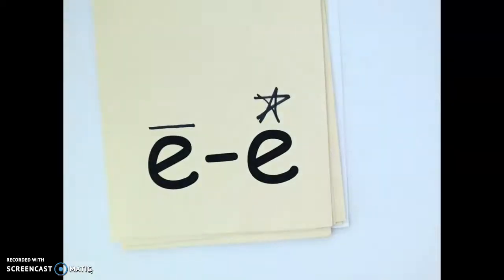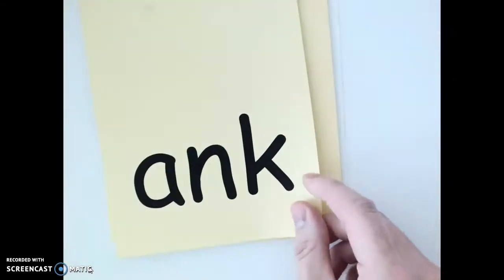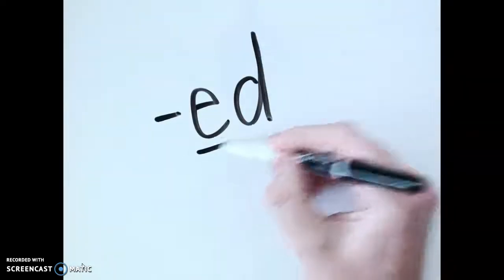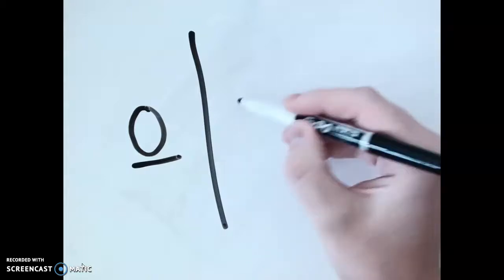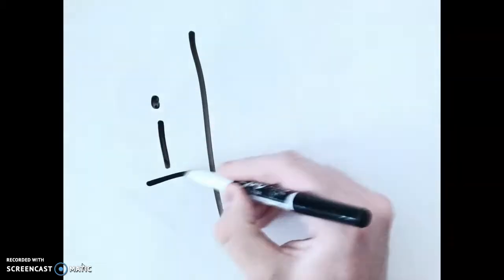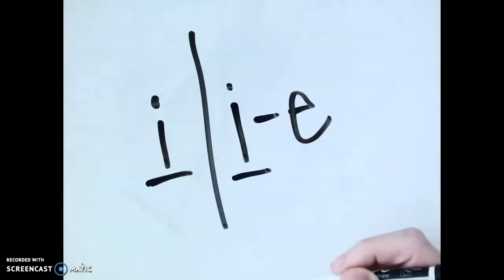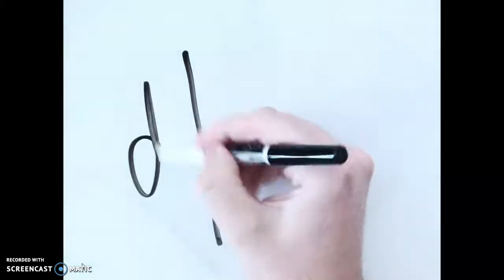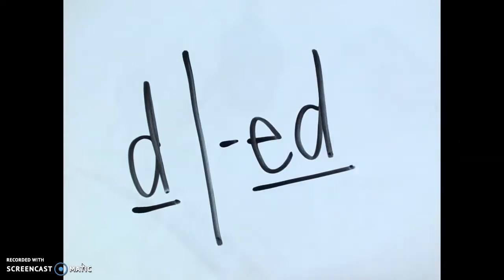Week 8 and 9